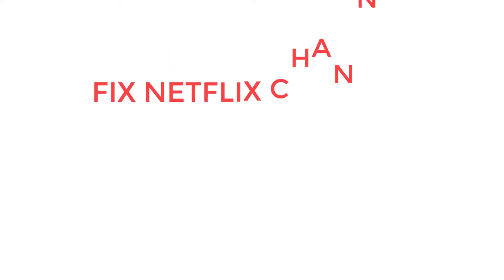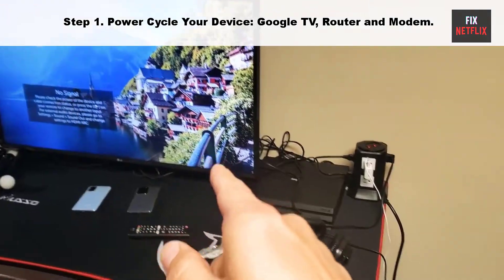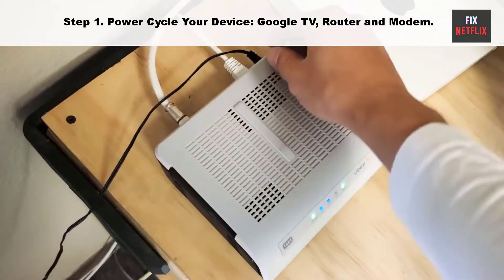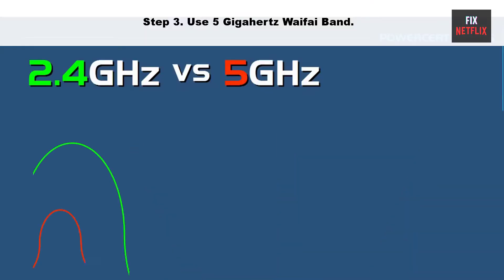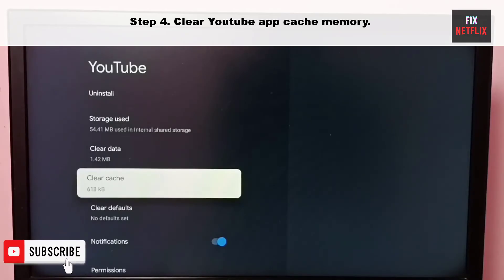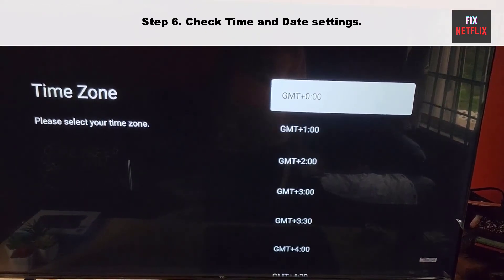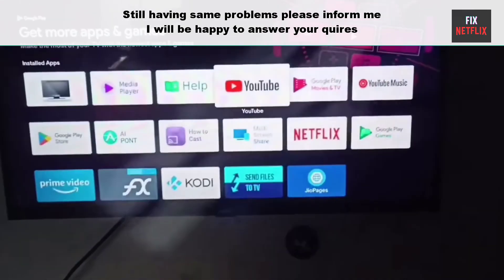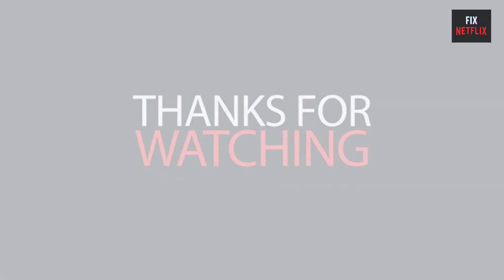How to Fix YouTube App Not Loading on TCL Google TV | Solved Just in 1 Easy Steps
Today we will show you how to fix when YouTube App Not Loading on TCL Google TV or smart TV. There are lot of information on internet but they do not work at all. If you are facing the problem like the YouTube app keeps crashing or closing repeatedly, freezing, Blank or gray screen issue then this is the right tutorial for you to solve the issue within few steps. Fix: TCL Smart TV Youtube Videos Not Playing or Working. How to Fix YouTube App Not Working/Not Loading on TCL TV.